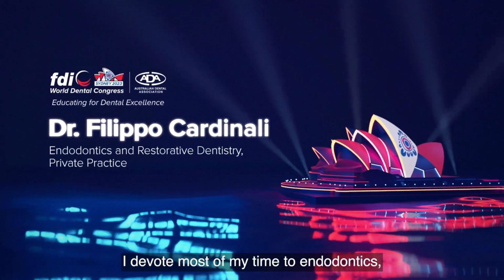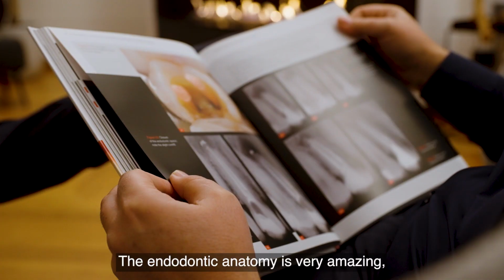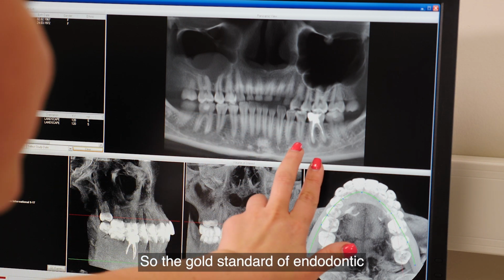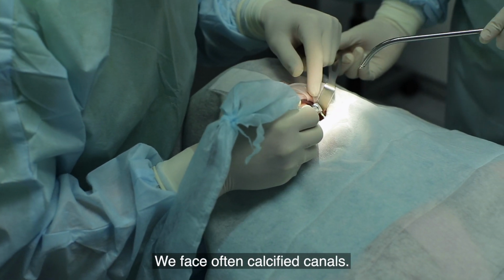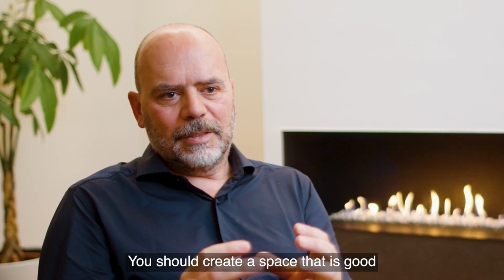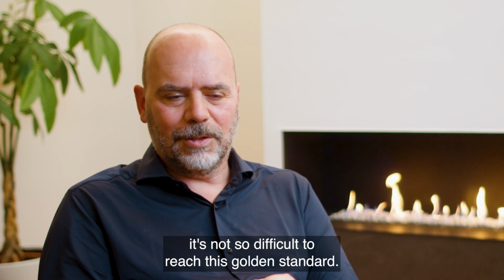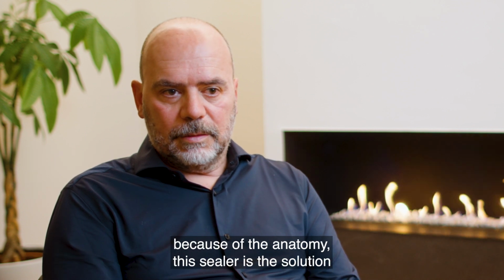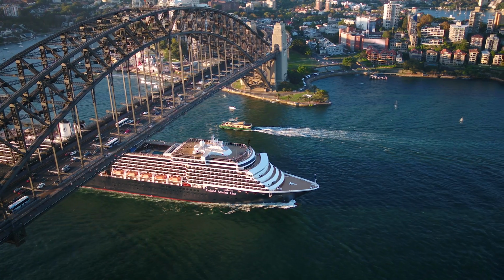FDIWDC23 Highlighted Speaker: Dr Filippo Cardinali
Dr Filippo Cardinali will cover topics in the Endodontic field at the @FDI WorldDentalCongress when he join us in Sydney, September 24-27.

In our latest WDC23 highlighted speaker video, Dr Cardinali provides an overview of his two sessions at Congress, and explains the variability and complexity of endodontic dentistry.